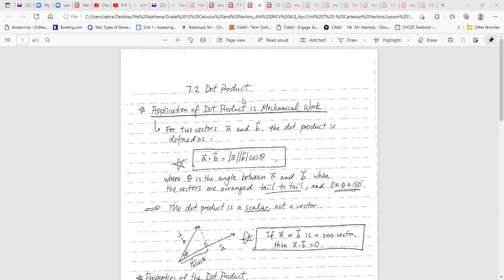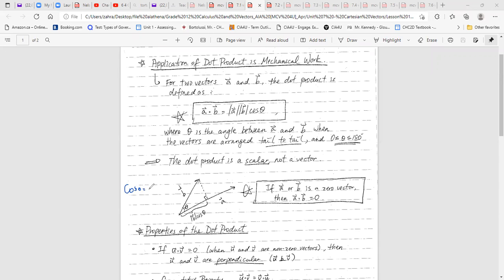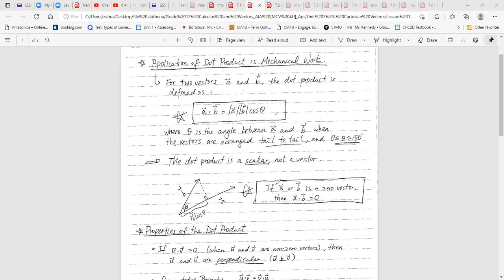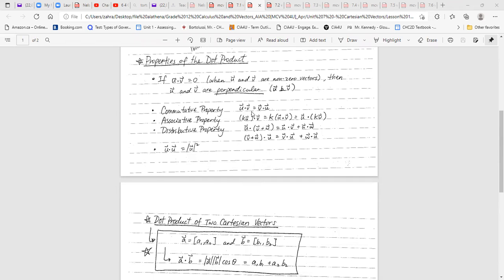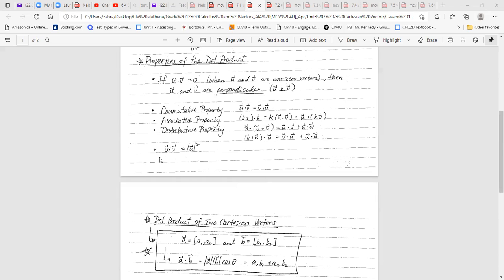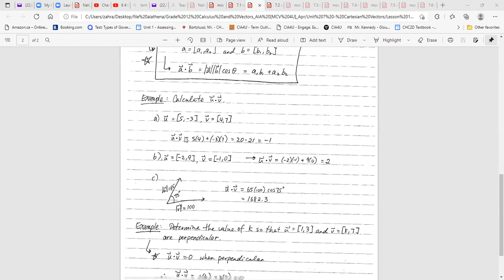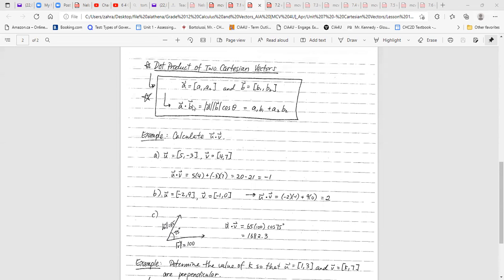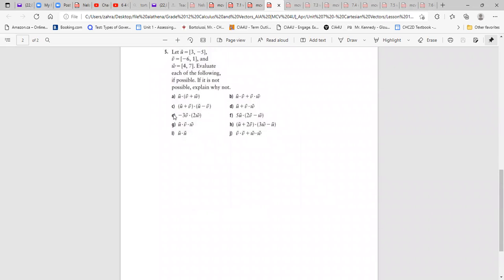7 2 Dot Product